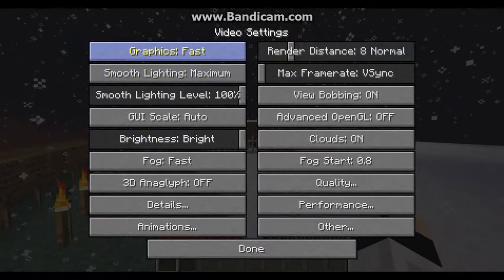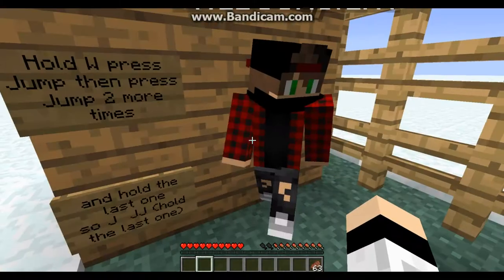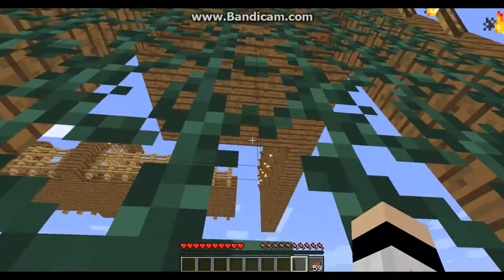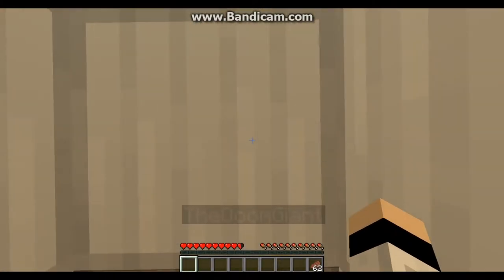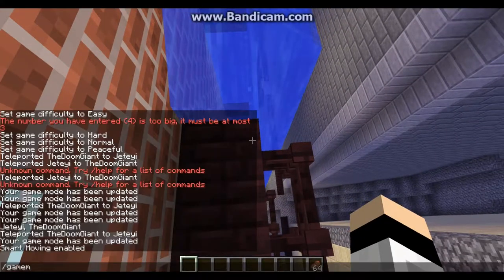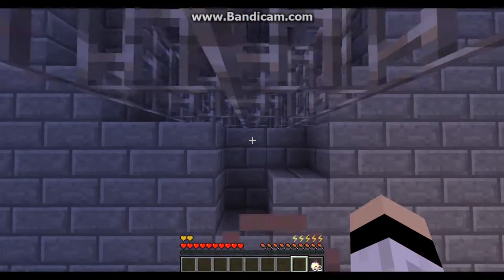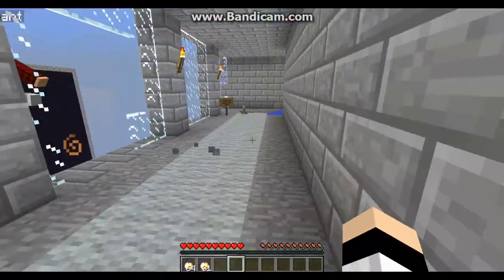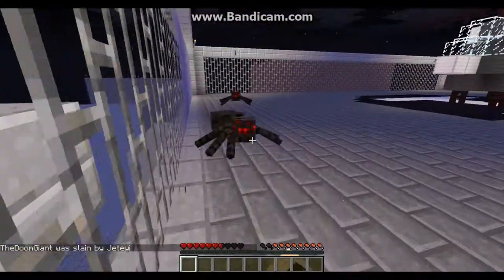Minecraft:Mod Showcase Ep:1 (Smart Moving + Map)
Hey guys this is my first mod showcase hope yall enjoy